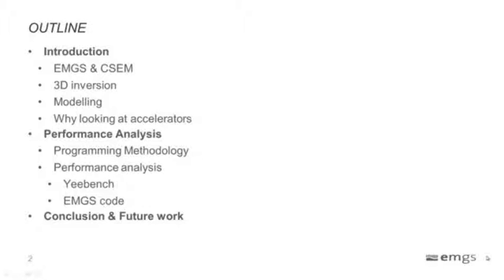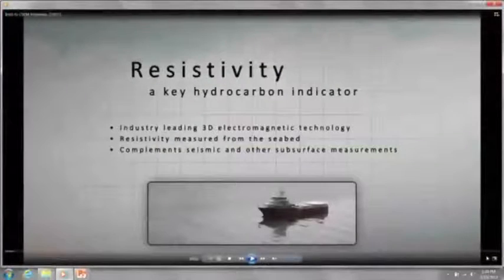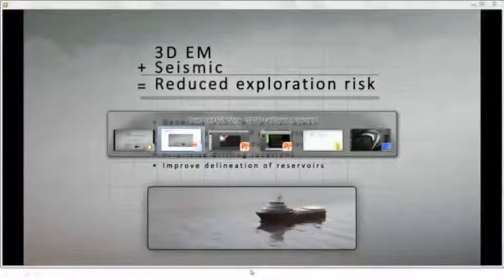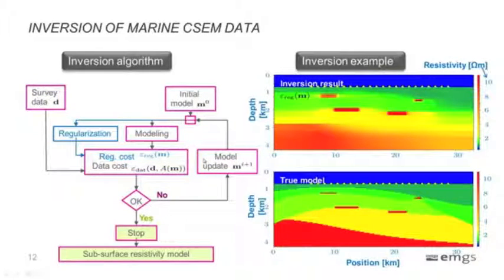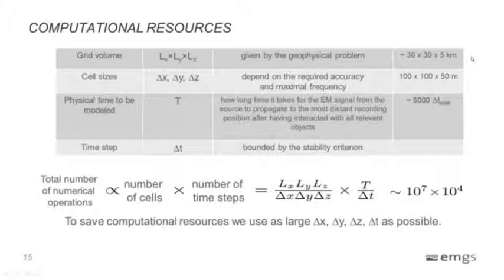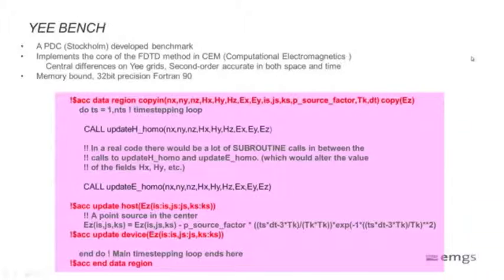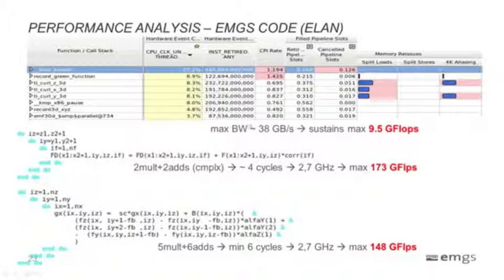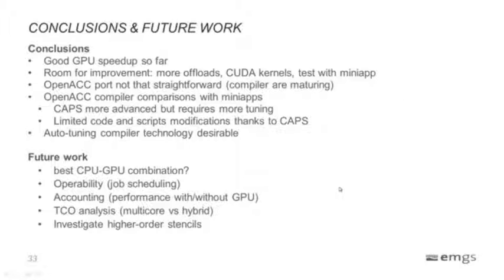Computational Electromagnetics on Multicores and GPUs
Talk S3340 from GTC 2013 on the OpenACC acceleration of EMGS ELAN, a 3D Finite-Difference Time-Domain method for the Maxwell equations, a commonly used method in Computational Electromagnetics. Speaker is Cyril Banino-Rokkones from EMGS.